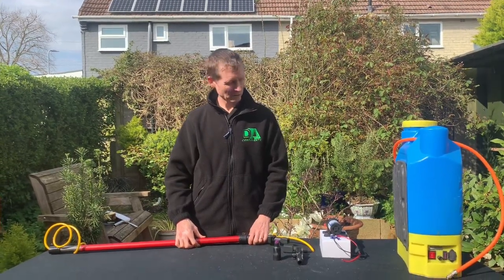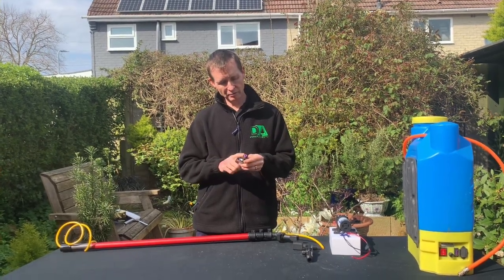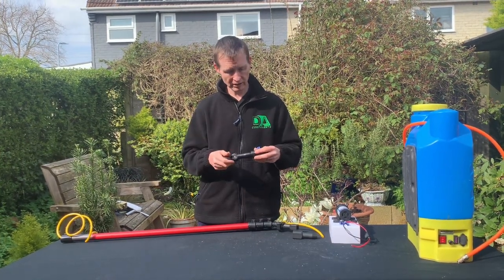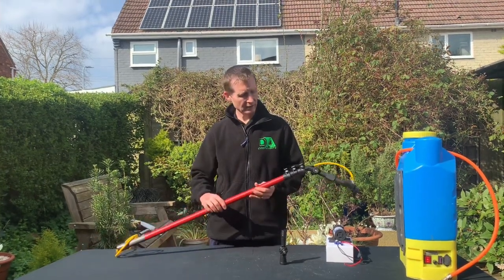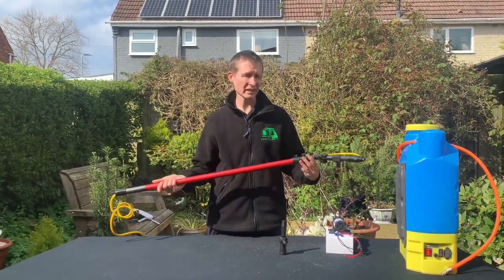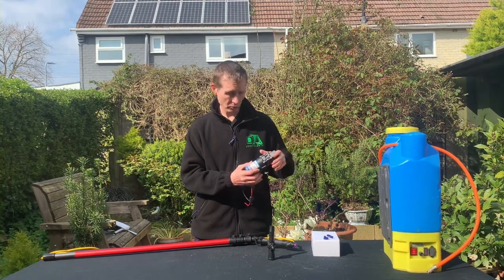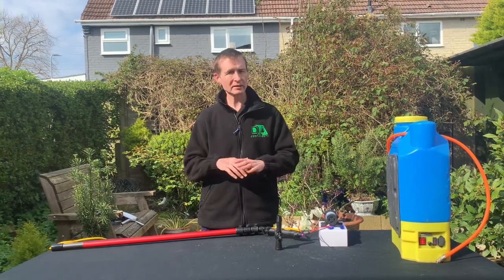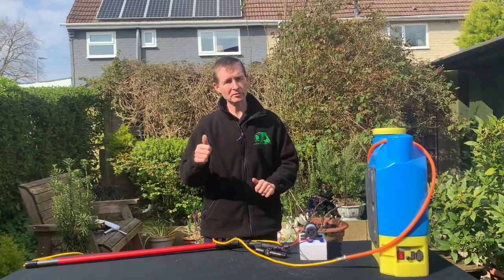Water Fed Pole - Softwash Set Up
If you are new to Soft Washing and looking to add the service to your regular window cleaning or garden maintenance business, these are my tips for a small introductory set up to get you started.

Various water fed poles and backpacks are available from professional window cleaning equipment suppliers.